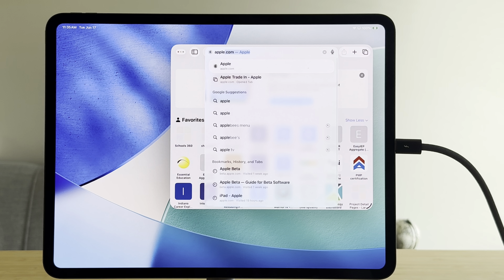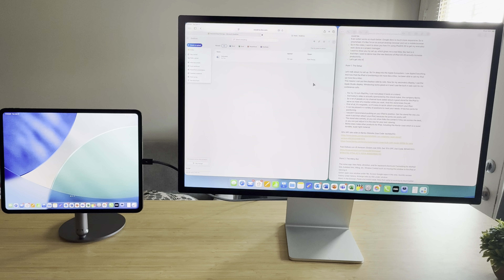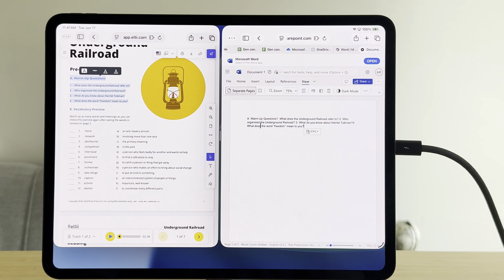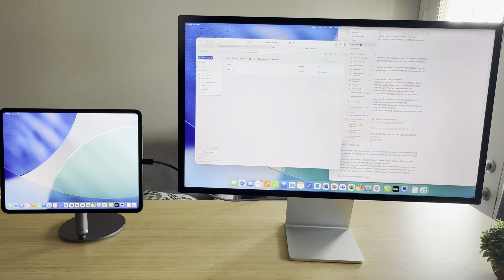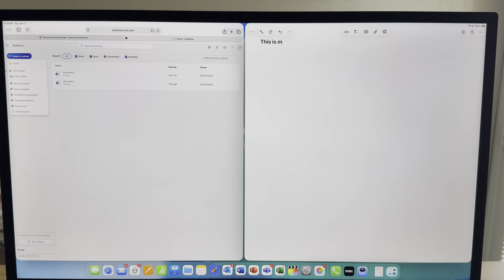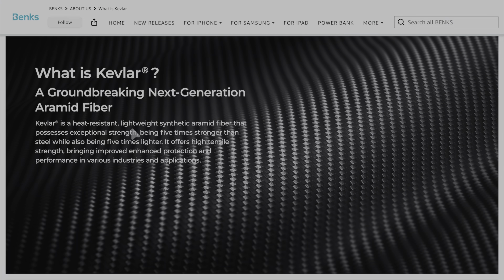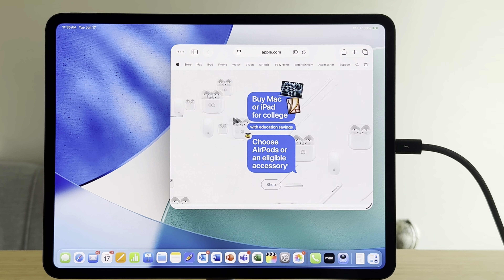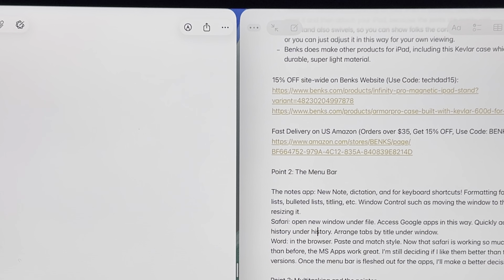iPadOS 26 Menu Bar and Multitasking Deep Dive!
Website Code: techdad15

In this video, I will take a look at the new menu bar in detail and demonstrate how I use it in my every day workflow. I’ll also show you how to multitask using new iPadOS26 features. You’ll think you’re working on a Mac!